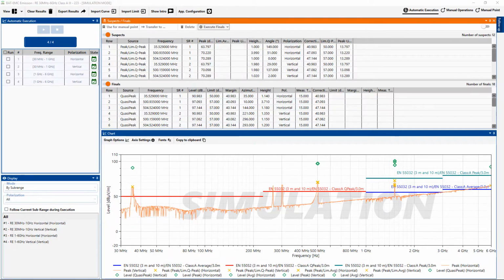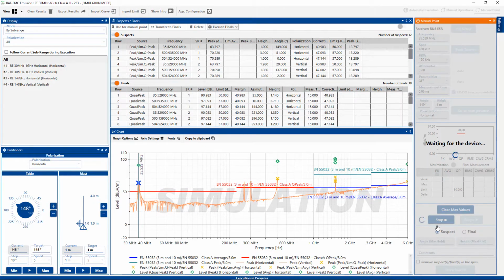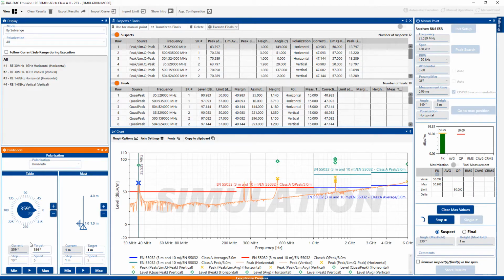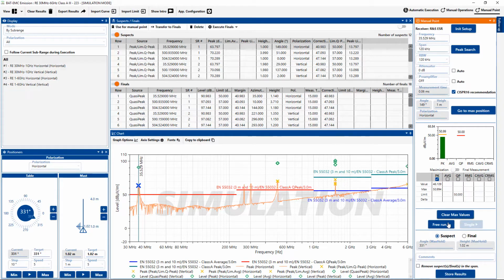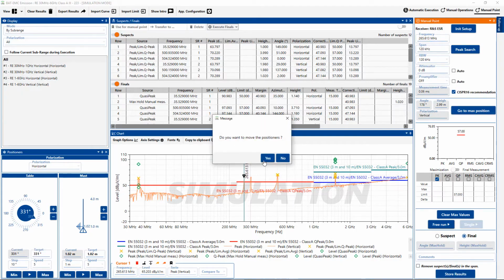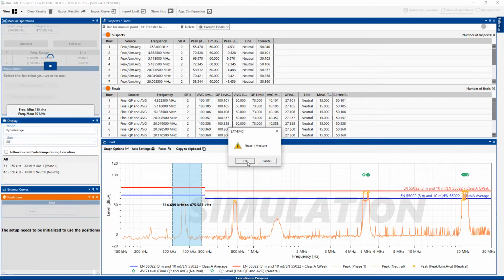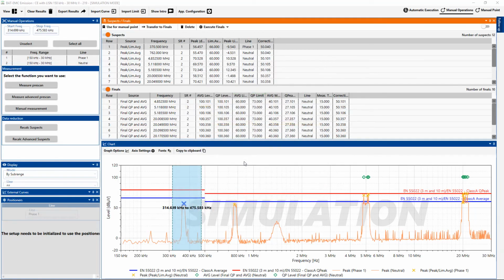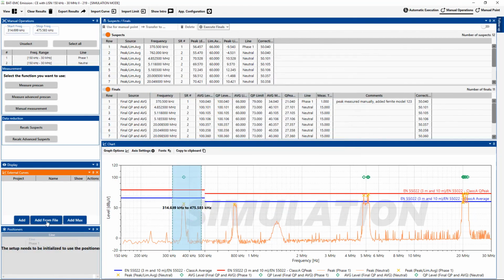EMC Test Software (Emissions demonstration)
TESTUPS offers EMC test sofware and this demo is for EMC emissions test.

Video Title: Manual Measurement Modes for BAT EMC Emissions V3 20